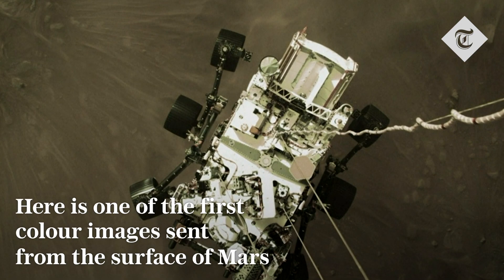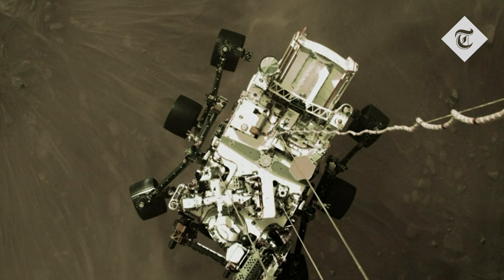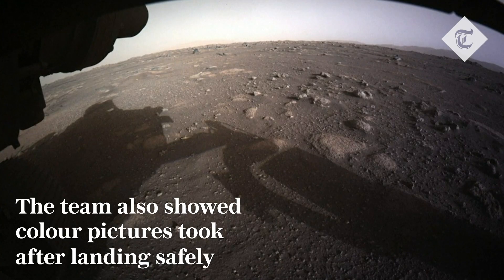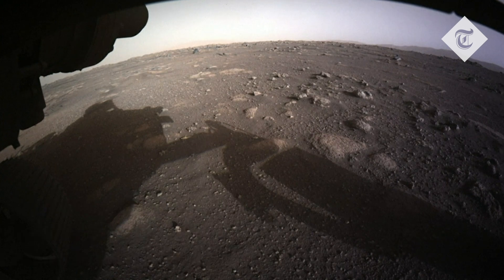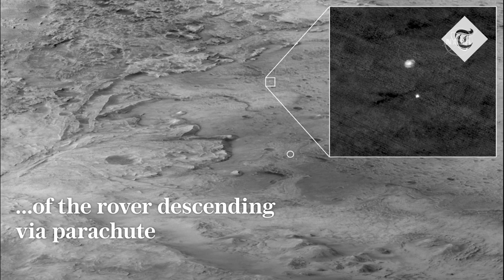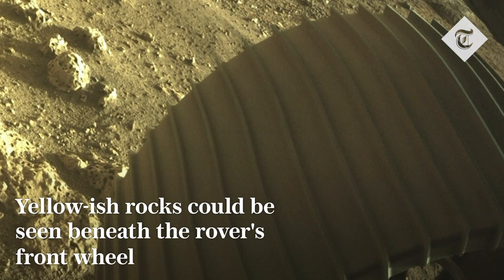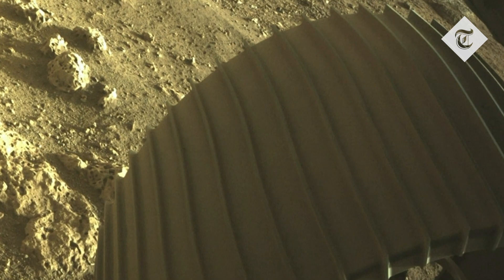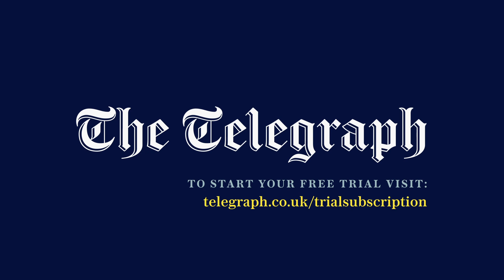Mars landing: Nasa's Perseverance rover sends back first colour images from Red Planet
Nasa's Mars Perseverance rover has sent back its first colour images from the surface of the Red Planet.

The space agency also released a dramatic image of the Mars Perseverance rover being lowered onto the surface during its landing on Thursday.

The image (below), unveiled during a press briefing on Friday, was taken by the descent stage that placed the vehicle on the ground.

Read about the first colour images taken by the rover